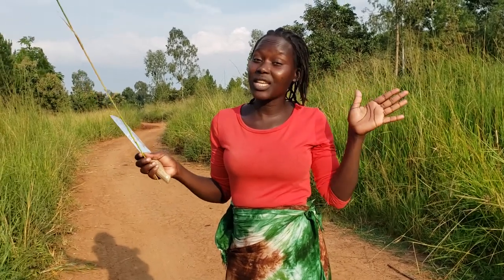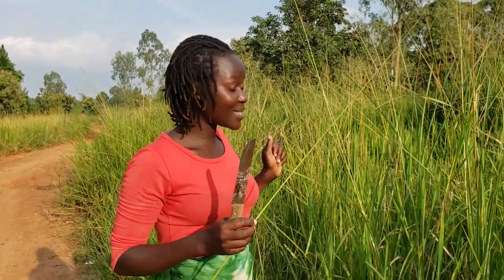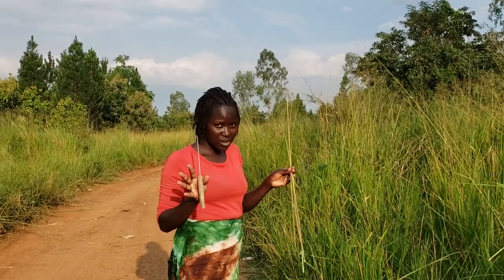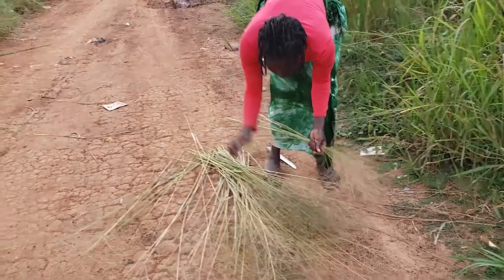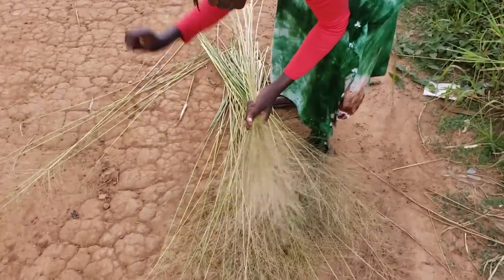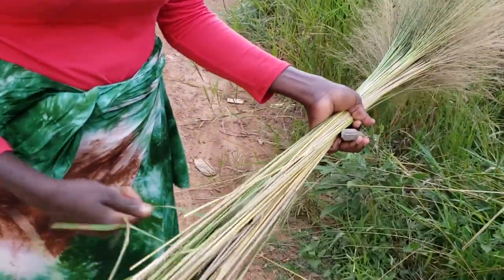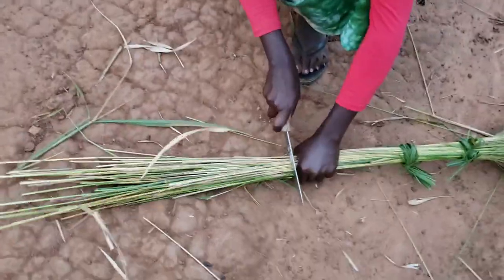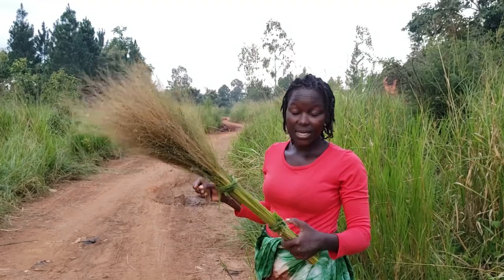African Village Child's Life//Making local indoor brooms from wild grasses